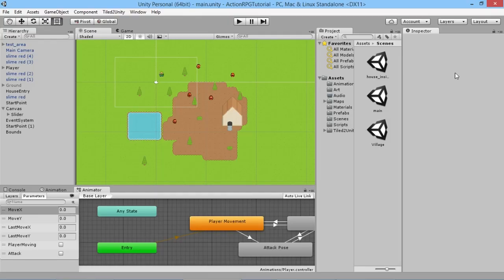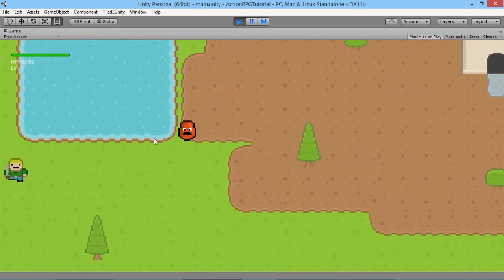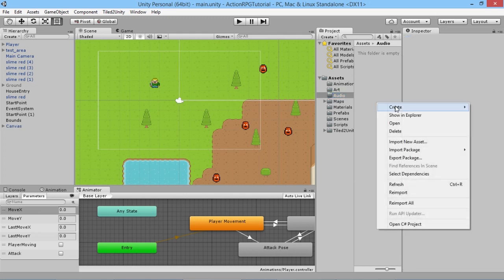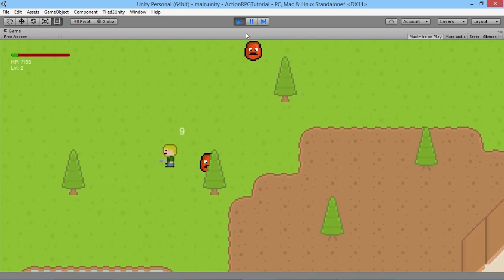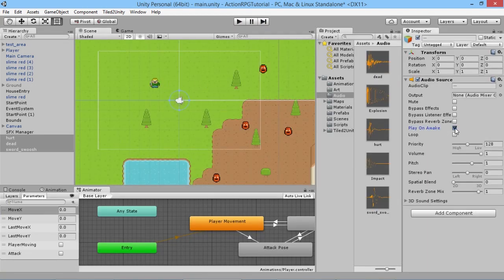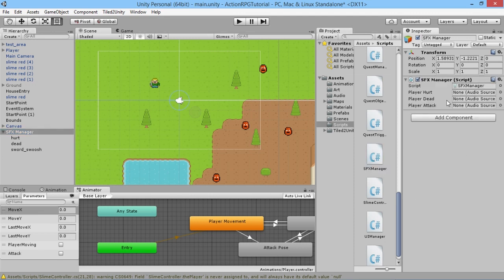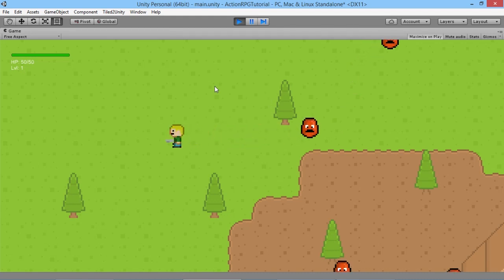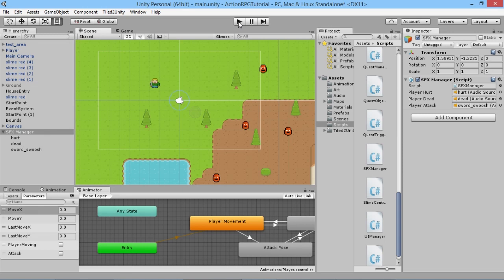Unity RPG Tutorial #37 - Adding Sound Effects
Learn how to make your own RPG game using Unity! In this episode we're going to add sound effects into the game!